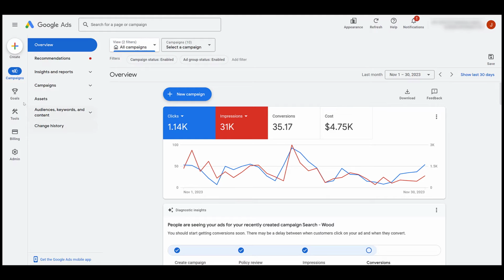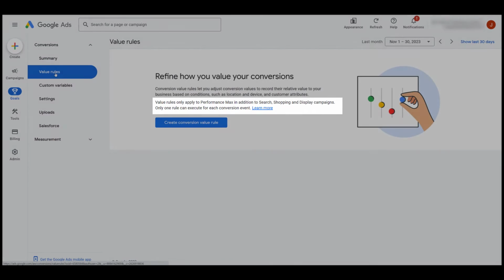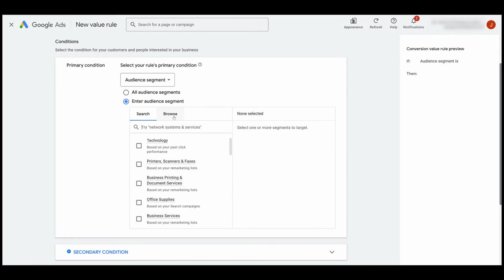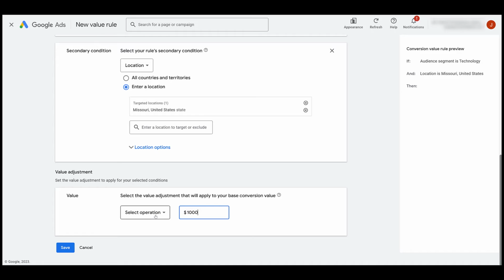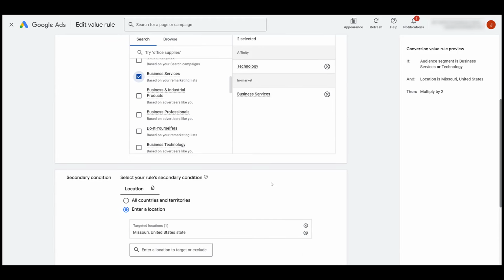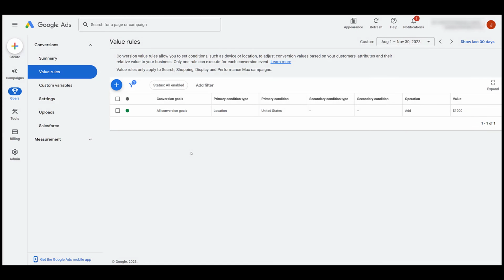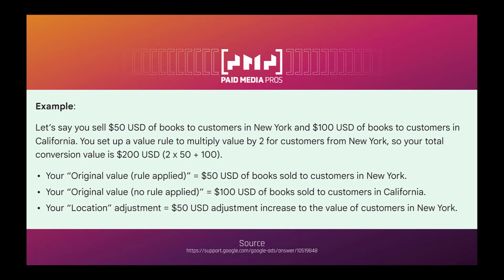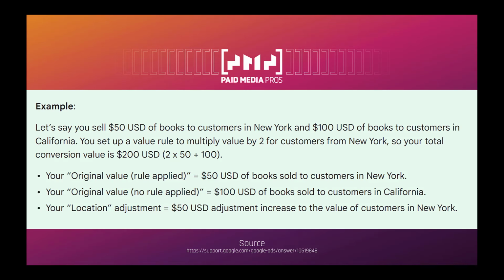Google Ads Conversion Value Rules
Google Ads conversion value rules let advertisers adjust the worth of what a goal conversion is worth in the interface reporting. Besides reporting enhancements, value rules can also be used for bid optimization for any value-based bid strategies. This video will show you were value rules live, what can be adjusted, and where to find the changes in your reporting.

0:41 - Ensuring You Have Conversion Values Associated with Conversion Goals
2:01 - Navigating to Value Rules in the New Google Ads UI
2:29 - How to Create a Conversion Value Rule
3:41 - Adding Secondary Conditions for Value Rules
4:09 - Setting Up Your Value Adjustments Based on Your Conditions
4:53 - Quick Note on “No Condition” for Store Visits or Store Sales Conversion Goals
5:09 - Knowing Which Rules Use “AND” Logic vs “OR” Logic
5:49 - Note About Creating Multiple Different Value Rules in a Single Account
6:52 - Reviewing Conversion Value Rule Impacts in a Google Ads Accounts
9:02 - Thoughts on Conversion Value Rules in Our Accounts